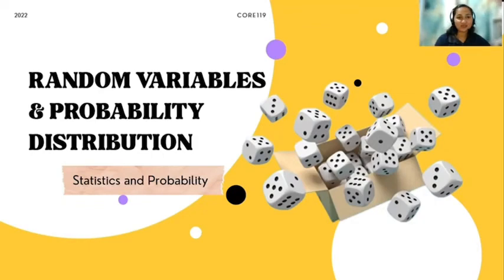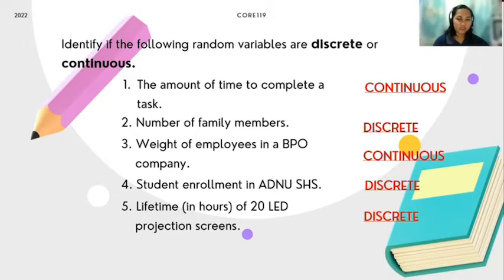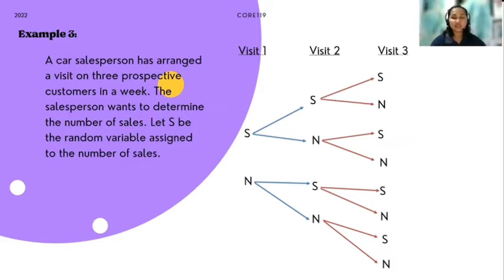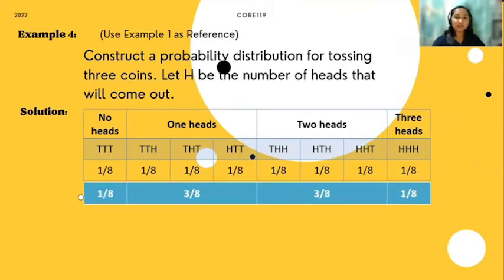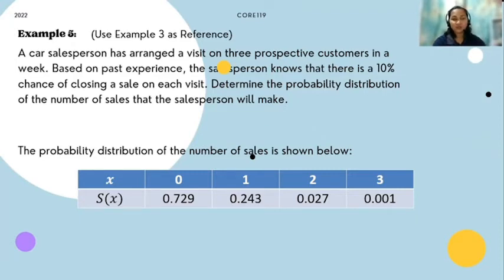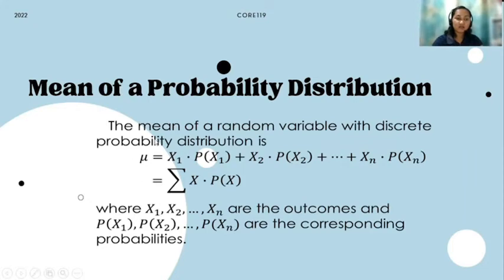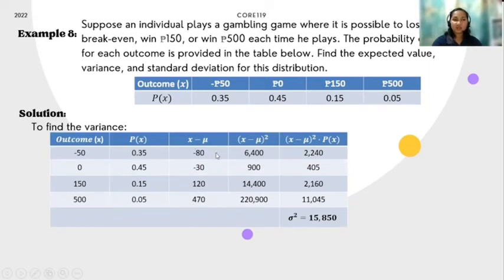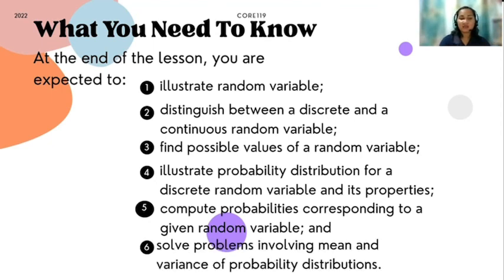2 Random Variables and Probability Distribution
This video contains the discussion about Random Variables and Probability Distribution.